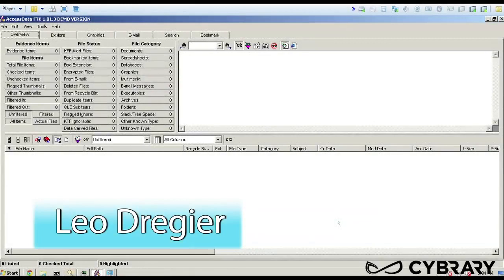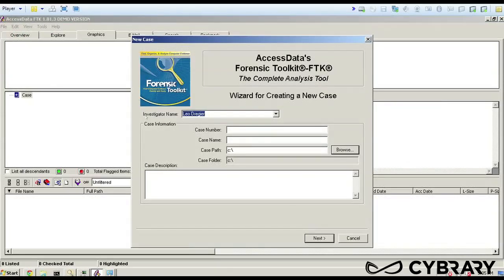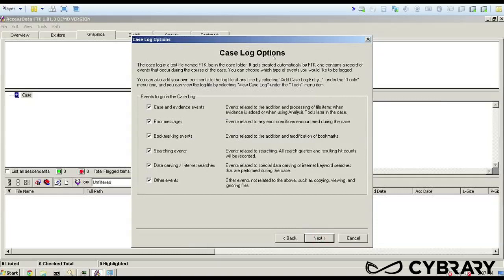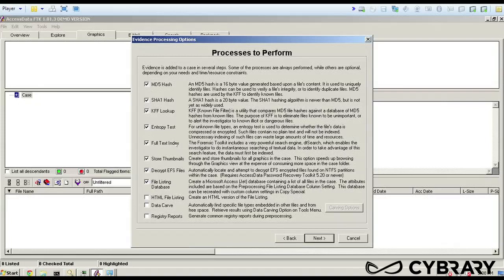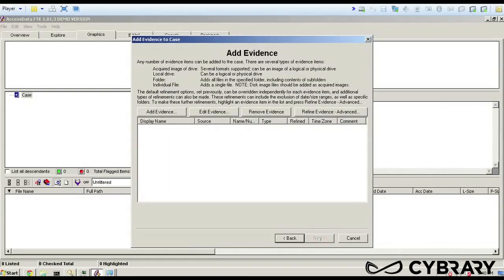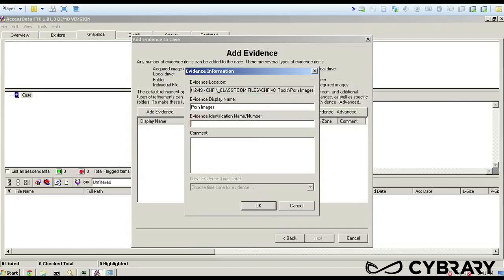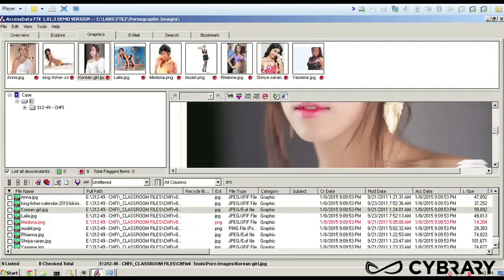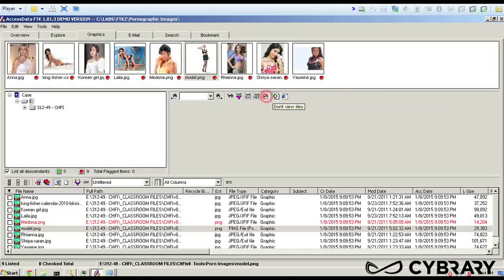1025 62 Access Data FTK Graphics Overview Lab Computer and Hacking Forensics